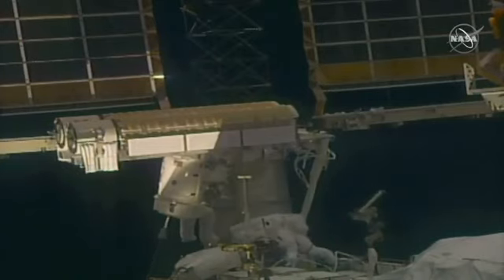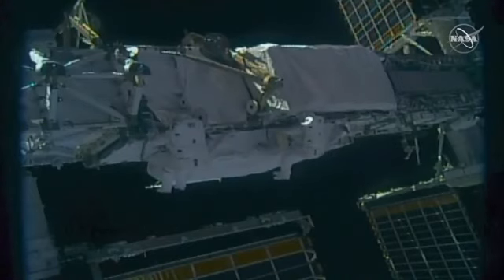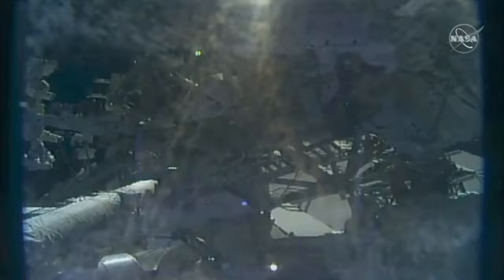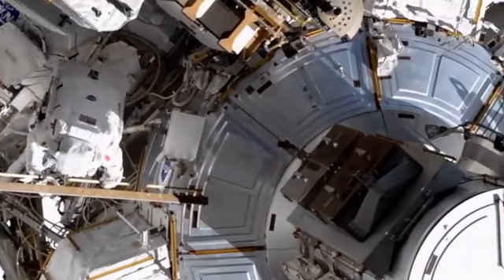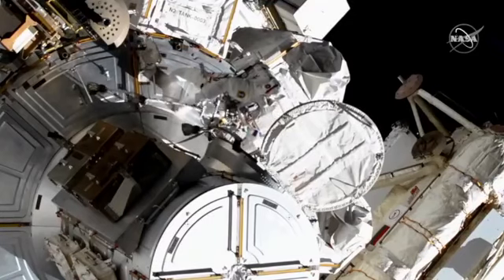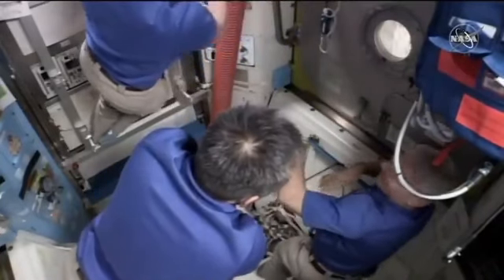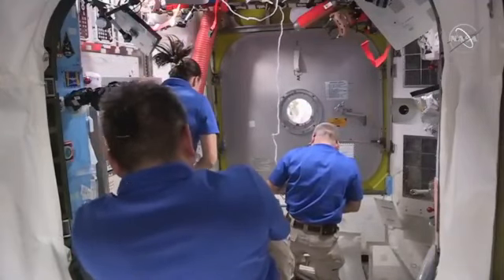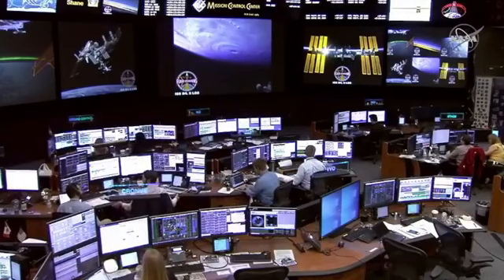THOMAS PESQUET EN DIRECT DEPUIS L'ESPACE